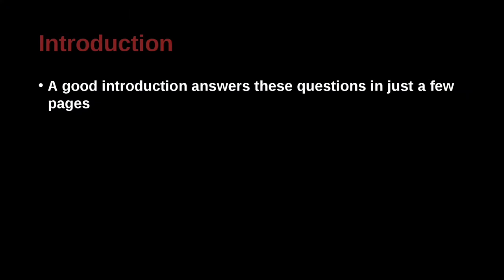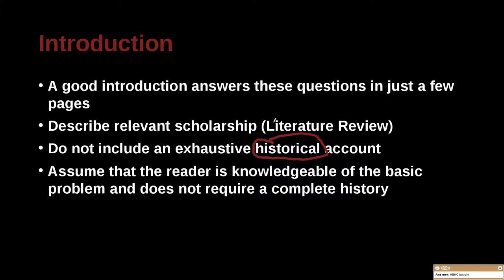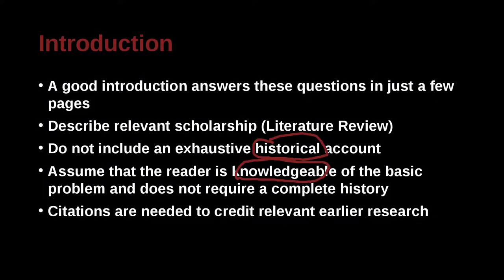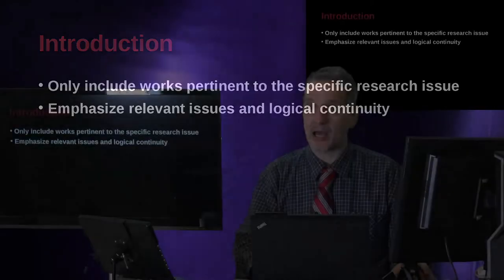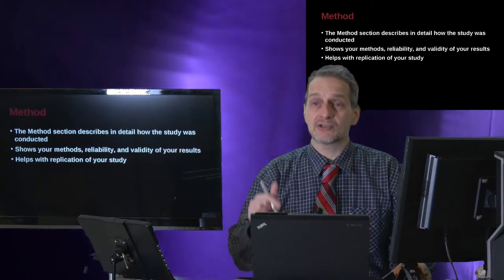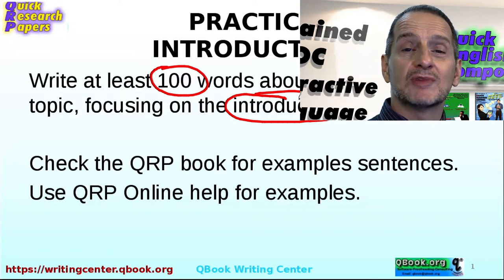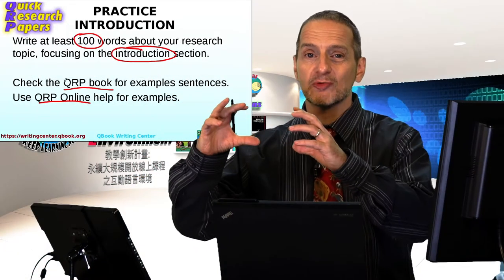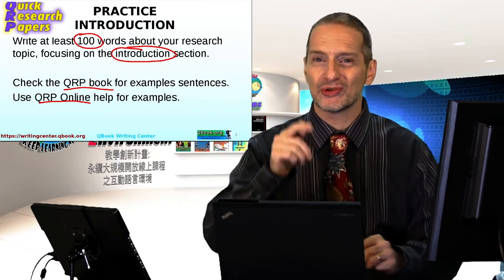論文緒論部分2 (Thesis Introduction 2)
我們繼續緒論的部分。一個很好的緒論需要做到什麼？一個很好的緒論將以少數幾頁的篇幅回答這些問題:“描述相關學術研究”,也就是文獻探討。不要包括詳細的歷史記錄。我認為這是經常看到學生犯下錯誤的地方。